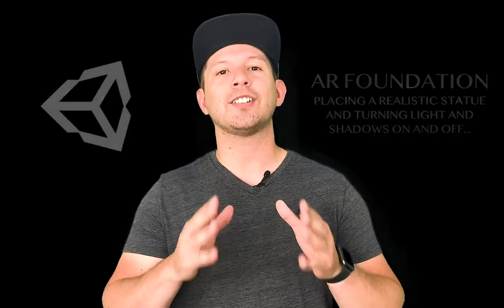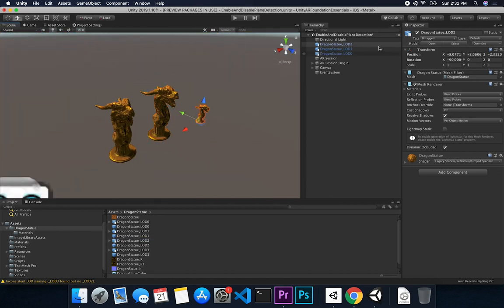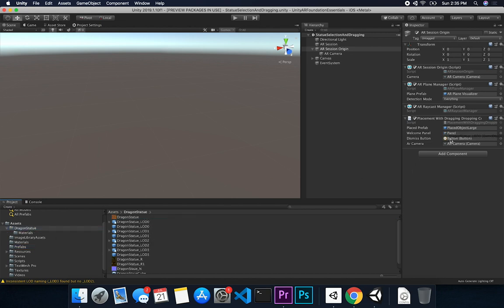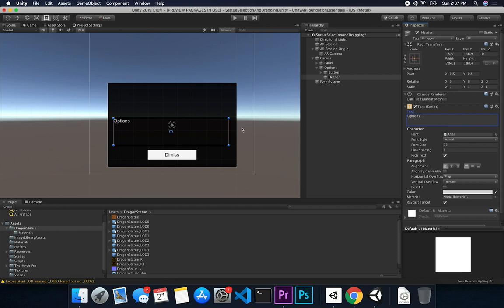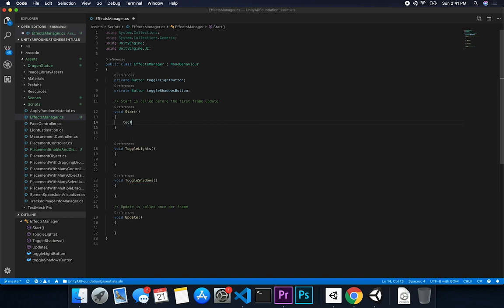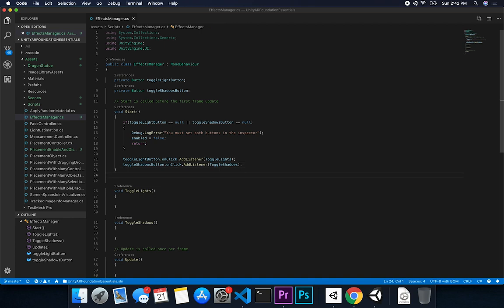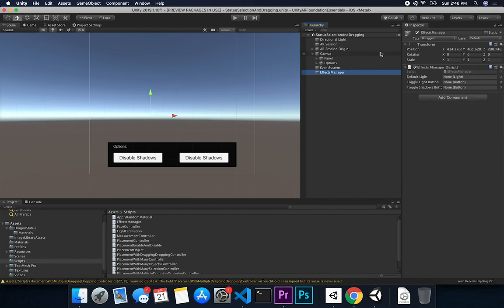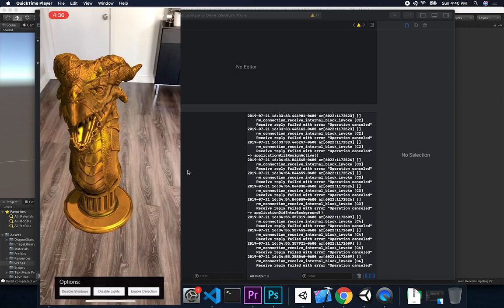AR Foundation with Unity3d And Adding A Realistic Statue With Toggling of Shadows And Lights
In this video I walk you through creating a basic AR experience with AR Foundation but at the same time very realistic, we use a model from the asset store to bring a realistic statue to the augmented world of AR. Watch this video and join me in finding amazing results that honestly took my breath away when I saw how amazing the results were.